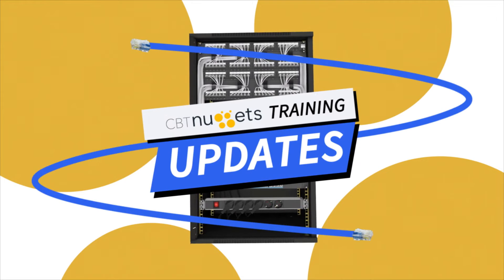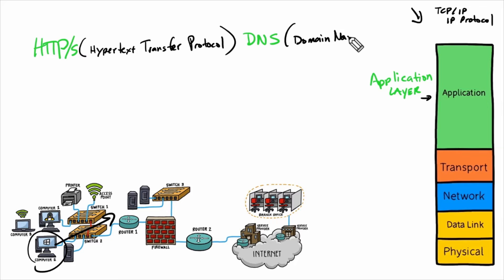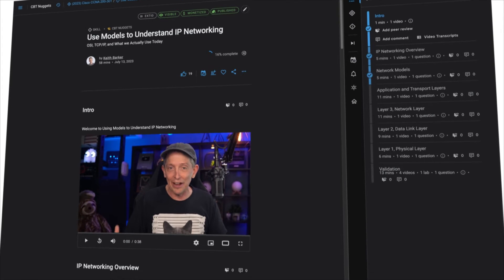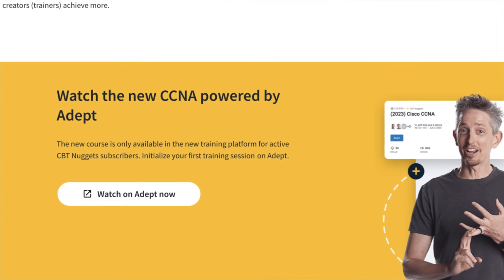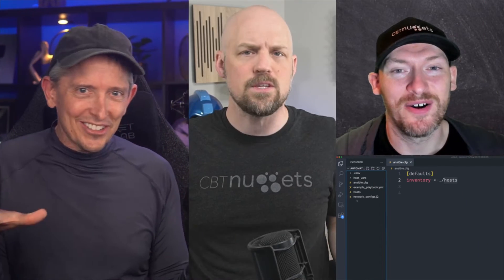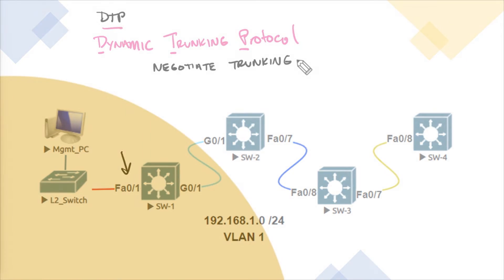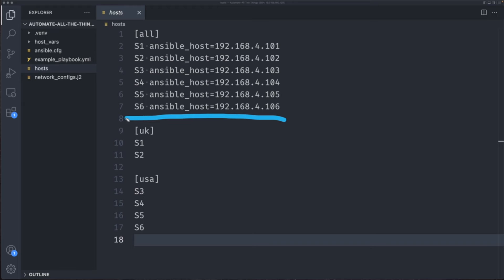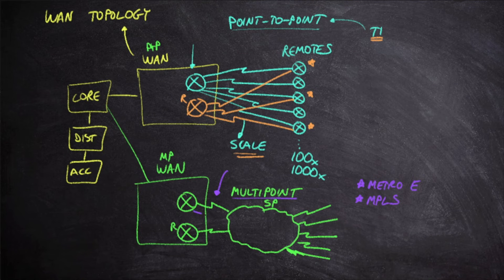Updated CISCO CCNA training!!!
For all current CBT Nuggets subscribers, watch the entire CCNA (200-301) course

This month we’ve got some exciting news: all new, and updated Cisco CCNA training! This new training features CBT Nuggets trainers Keith Barker, Jeff Kish, and John McGovern, covering topics like:
✔️ Routing protocols
✔️ Device management
✔️ Quality of server (QoS)
✔️ WAN technologies
and more!

This new and updated CCNA training can be viewed exclusively on our new Adept platform — it’s an all-new look, with the same great training.